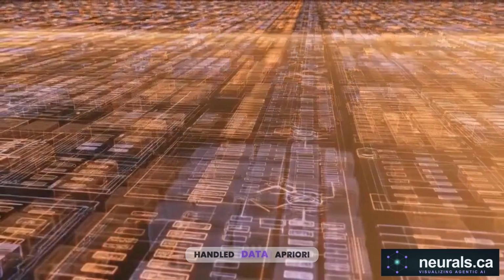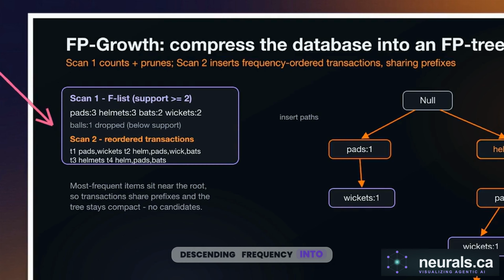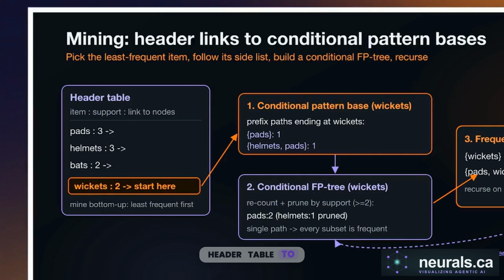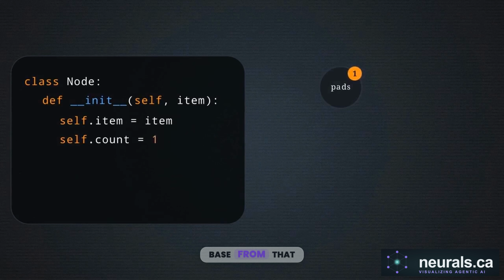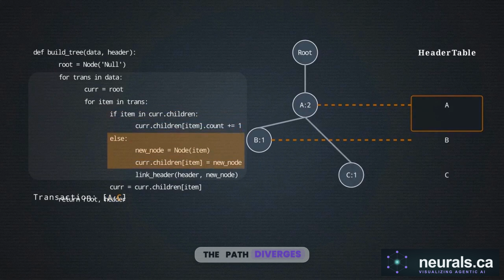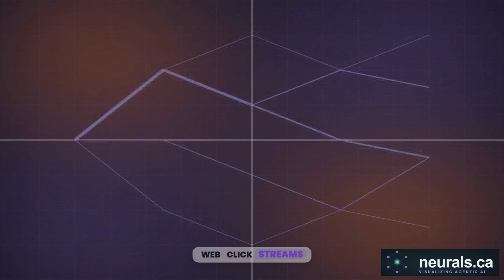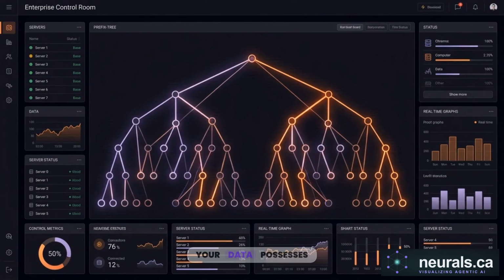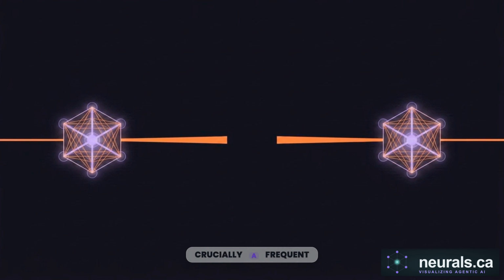FP-Growth: Market-Basket Mining Without the Slow Scans (50 Algorithms #24)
Algorithm #24, Category: Association Rules, Book Ch. 6 (Unsupervised ML)

This is algorithm #24 of the 50 Algorithms Every Programmer Should Know series (Association Rules). You will learn:
- The exact problem FP-Growth solves and the intuition behind it

Chapters
00:00 Intro
01:29 Building The FP Tree
02:50 Mining The Patterns
03:51 The Code
06:28 Real-World Use
07:52 When The Bet Fails